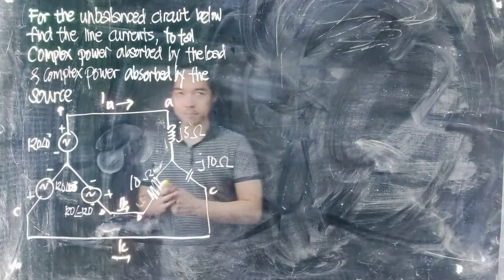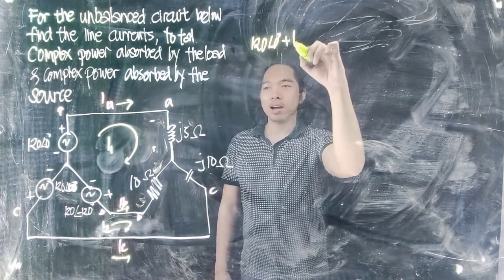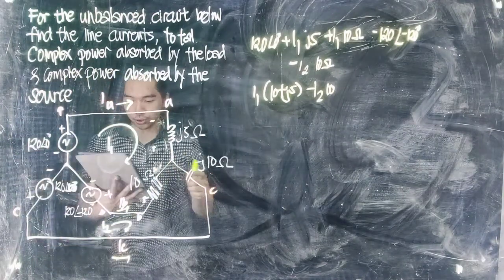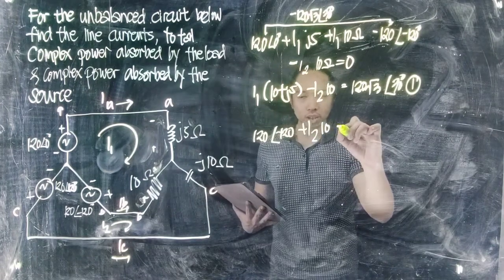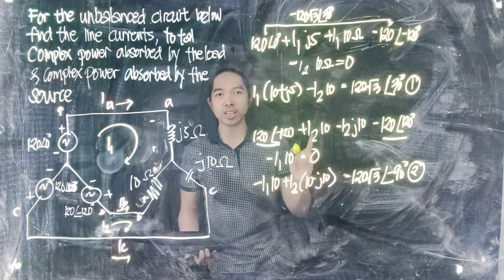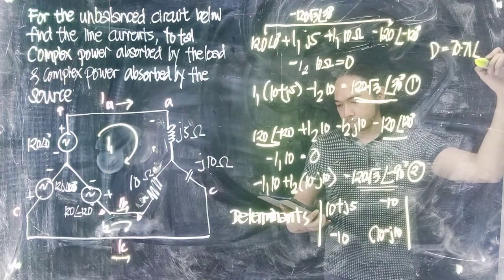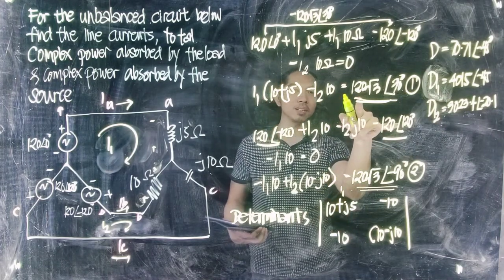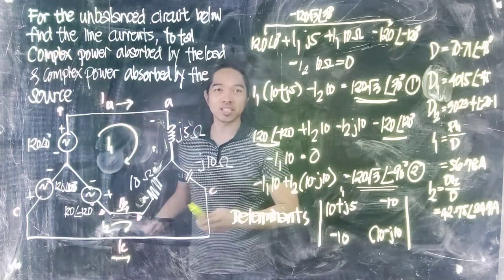Three Phase Circuits (Taglish Part 2 Solving for line currents)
Erratum: I1 and Ia should be 56 not 58